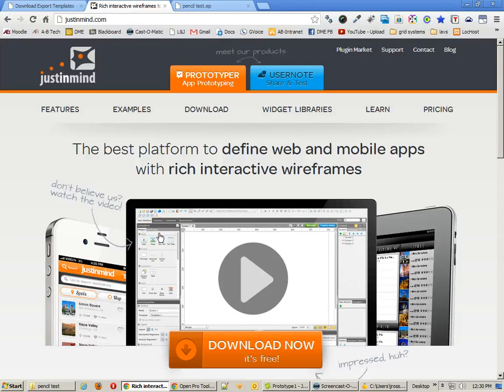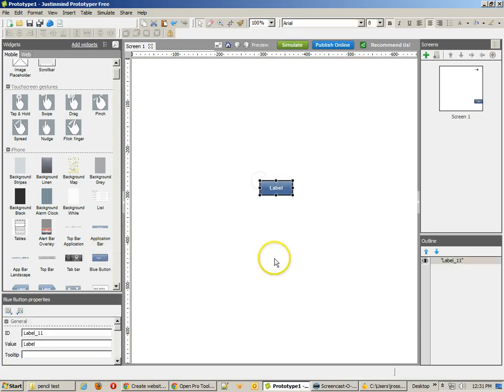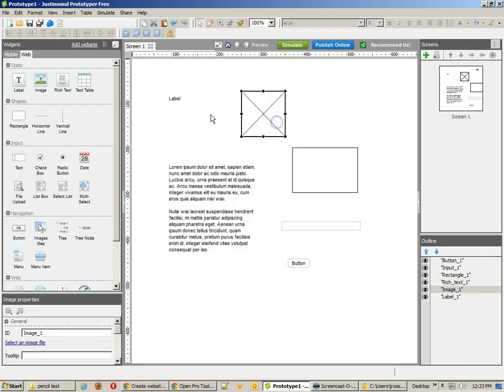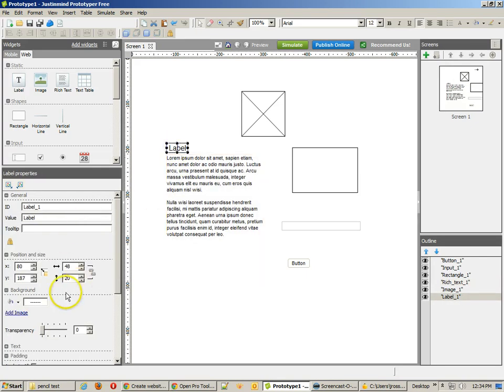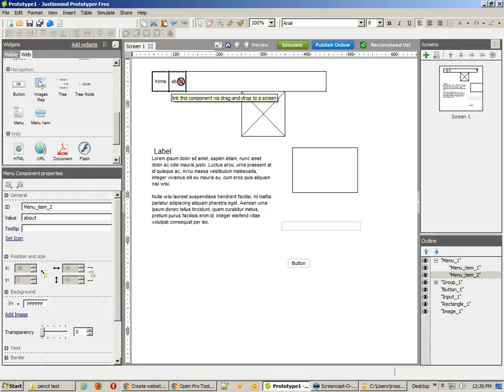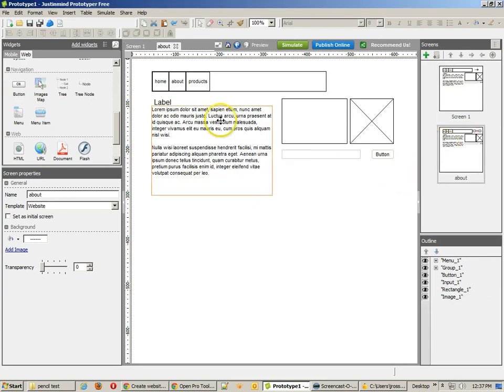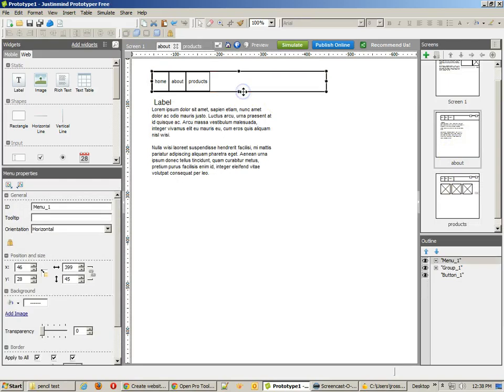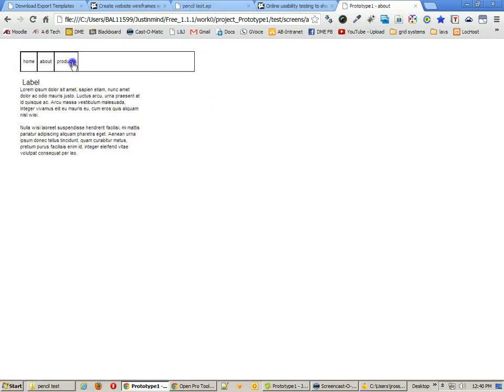Website Wireframes, part3, Prototyper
In this lesson you will learn about using justinmind.com's free Prototyper tool. It is an excellent choice for website and mobile application wireframing, with a robust set of widgets for Android, iOs and websites. Presented by Jonathan Ross, Digital Media instructor.